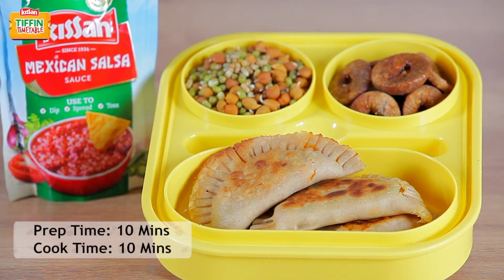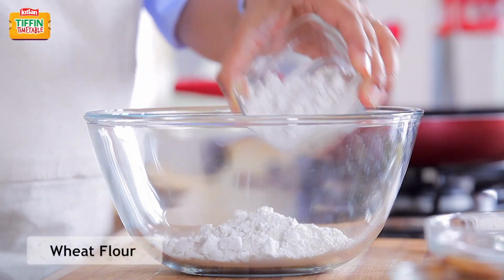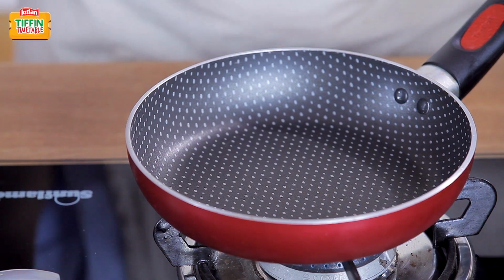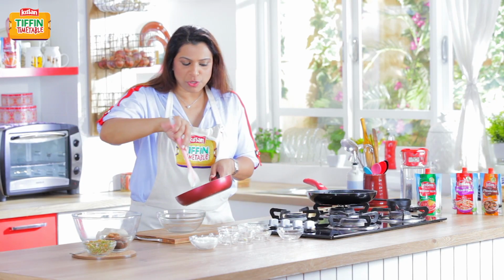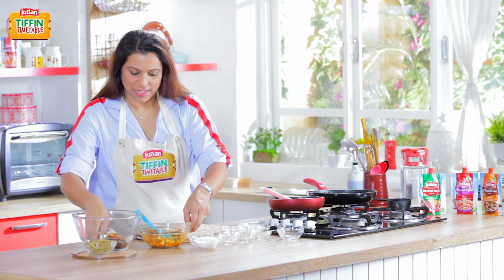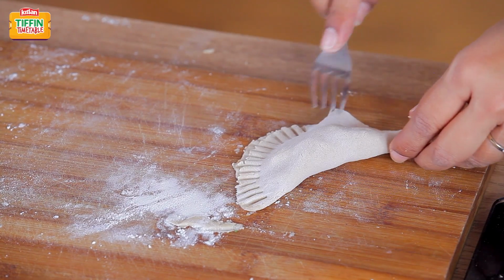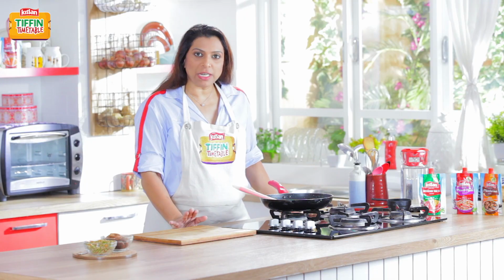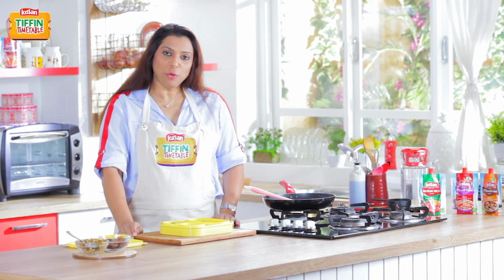Jowar Empanadas Recipe | Homemade Vegetarian Empanadas Recipe | Healthy Tiffin Recipe For Kids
Create a healthy Indo-Mexican fusion fit your child’s tiffin box called Jowar Empanadas made with Kissan Mexican Salsa Sauce. Infuse the dish with the micronutrients of jowar combined with the authentic jalapeño tang added by Kissan Mexican Salsa Sauce for a delectable empanada filling.

Ingredients:

For the casing:
Jowar (sorghum millet): ½ cup
Whole wheat flour: ½ cup

For the filling:
Oil: 2 tablespoons
Onions (chopped): ¼ cup
Paneer: ¼ cup
Zucchini (chopped): ¼ cup
Asparagus (finely chopped): ¼ cup
Baby corn: ¼ cup
Kissan Mexican Salsa Sauce: 2 tablespoons

Method of preparation:

For the casing:
In a mixing bowl add jowar and whole wheat flour.
Add salt to the mixture.
Add water as required and knead the dough until a semi-thick consistency is achieved.

For the filling:
Preheat some oil in a pan.
Add onions, paneer, zucchini, asparagus and baby corn to the pan.
Season the ingredients with salt.
Sauté for 8-10 minutes.
Transfer the ingredients to a bowl.
Add Kissan Mexican Salsa Sauce to the bowl and mix well.

Assembling the empanada:
Roll the casing dough into a circle.
Add the filling in the centre of the dough.
Roll the casing ends over, sealing the edges with a fork.
Shallow fry the empanadas until golden brown.
Jowar empanadas are ready to serve along with the tiffin siders.

Tiffin Siders:
Sprouts and dried figs (or any fruit of your choice)